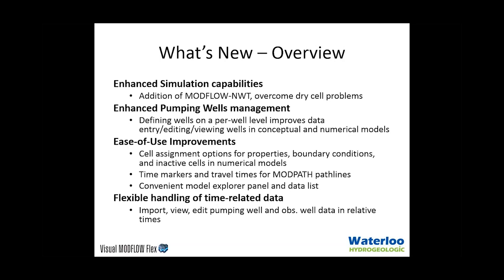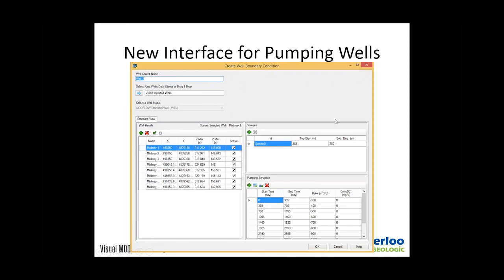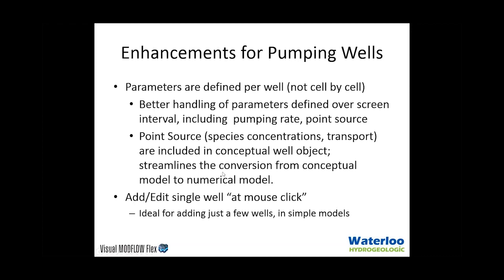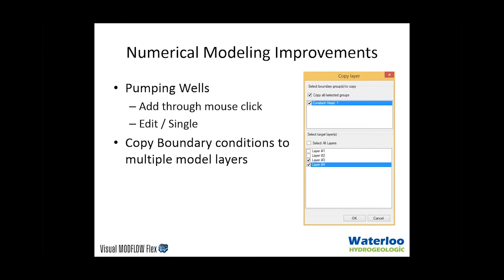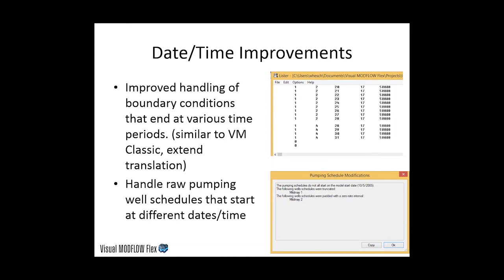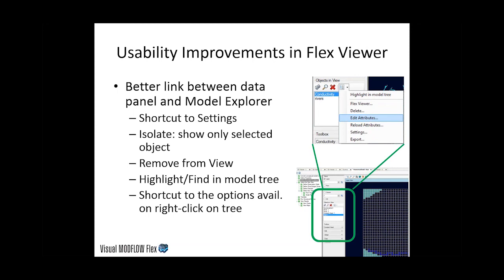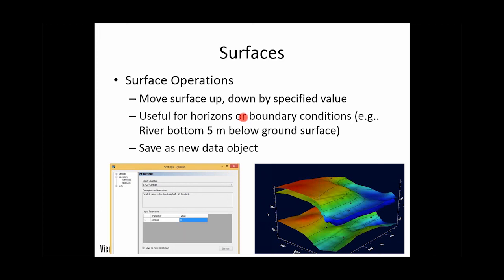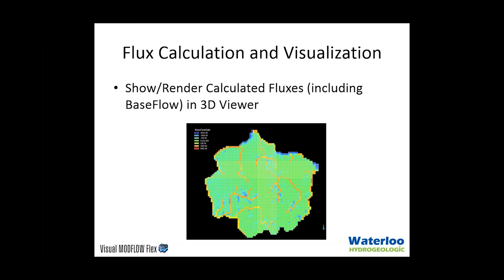What's New in Visual MODFLOW Flex 2015.1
This video presents many of the great new features and functionality added to our industry leading groundwater flow & contaminant transport modeling software in version 2015.1.